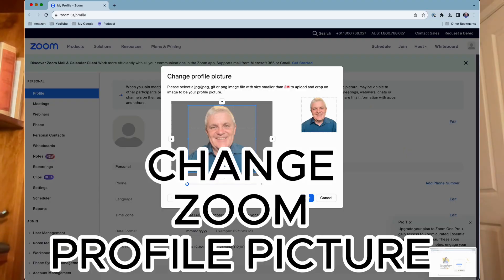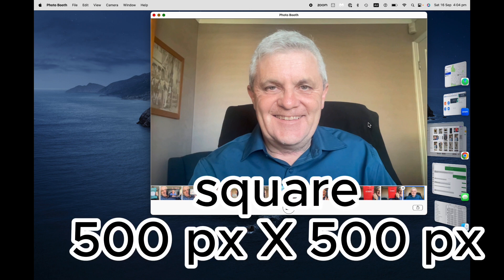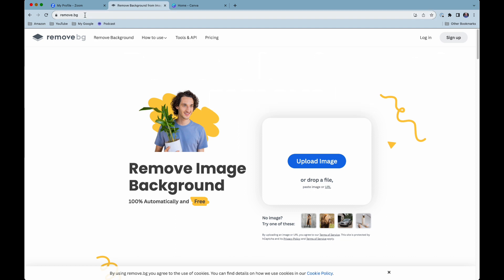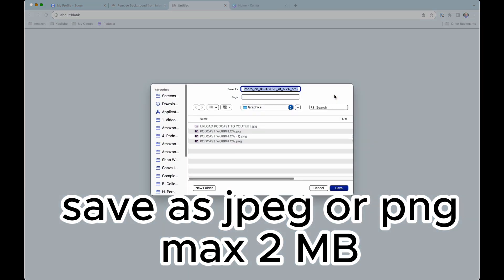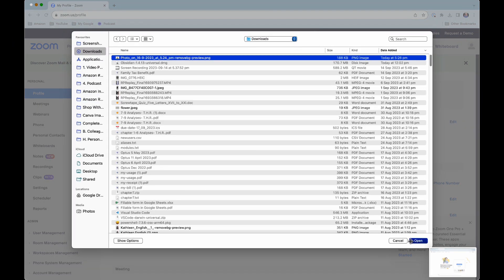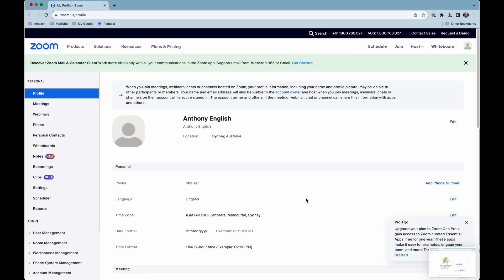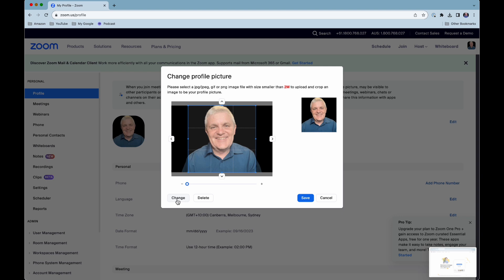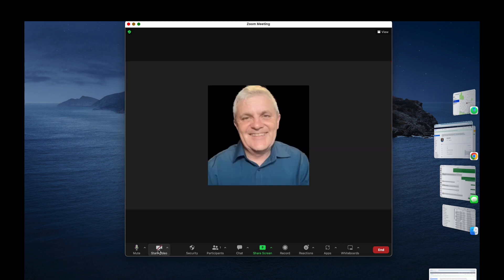How to Change Your Zoom Profile Picture (pfp)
Here's how to change your Zoom profile picture. Use this step-by-step tutorial if you don't want to be on video.

You'll also learn how to add a profile picture, or delete your picture if you want.

When you are in a Zoom meeting, if your video is turned off (press Stop Video), your profile picture is displayed.

You can go without any picture on Zoom, or put a photo of yourself as your profile pic.

Your Zoom profile picture should be a headshot. Make it square (e.g. 500 px X 500 px), and save it in JPEG, GIF or PNG format.

The profile picture should be less than 2 MB.

To remove the background of your profile picture, you can use

KEY MOMENTS:
0:00 How to add a profile pic in Zoom
0:22 Size and format of photo
0:38 Remove photo background
1:11 Add picture to Zoom profile
2:03 Change Zoom profile pic
2:13 Delete profile pic
2:20 Turn off video camera in Zoom

Your profile picture will display when your video camera is not turned on.

how to put a picture on zoom when your camera is off
zoom how to change profile picture
how to change pfp on zoom
how to add profile picture on zoom
how to change your profile on zoom
how to get a profile picture on zoom
how to change pfp in zoom
how to put a pfp on zoom
how to change your profile in zoom
how to put picture in zoom meeting
how to change photo in zoom
how to change profile on zoom
how to add a picture on zoom
how to change picture in zoom meeting
how to change profile pic in zoom
how to add a profile picture on zoom
how to change your profile picture in zoom
zoom profile picture change
how to change profile pic on zoom
how to get a picture on zoom
how to put photo in zoom app
how to put your picture on zoom
how to change your photo on zoom
how to set a profile picture on zoom
how to put zoom profile picture
how to change pic in zoom
how to put your profile picture on zoom
how to put a photo on zoom
how to change your picture in zoom
how to change your profile pic on zoom
how to set zoom profile picture
how to change the profile picture on zoom
zoom picture
how to have a picture on zoom when camera is off
how to put profile picture on zoom app
change zoom profile picture
how to change profile in zoom meeting
how to put pic in zoom meeting
how do you change your profile picture on zoom
how to make zoom profile picture
how to make a profile picture on zoom
how to change photo on zoom
how to change my zoom profile picture
how to put a picture when you turn off your camera on zoom
how to put a profile picture in zoom